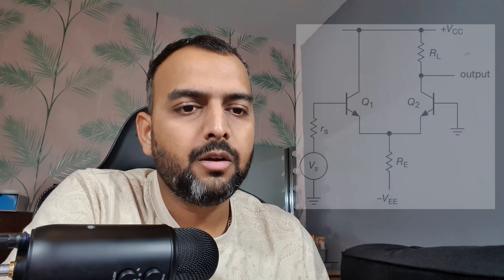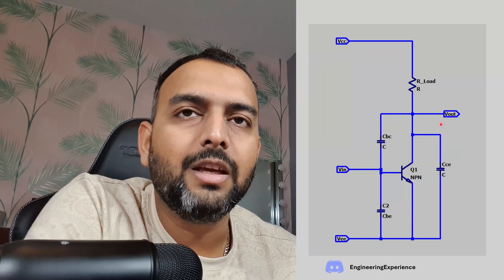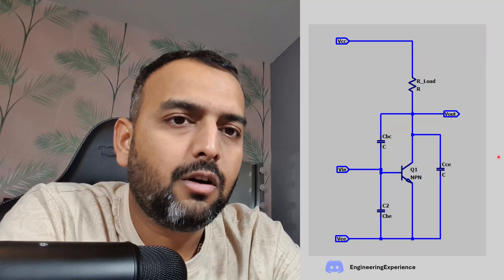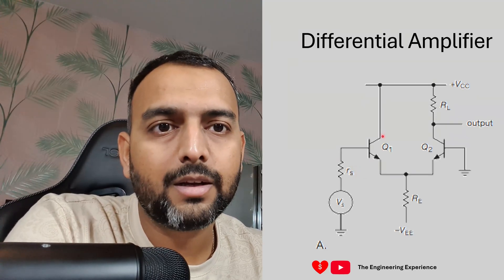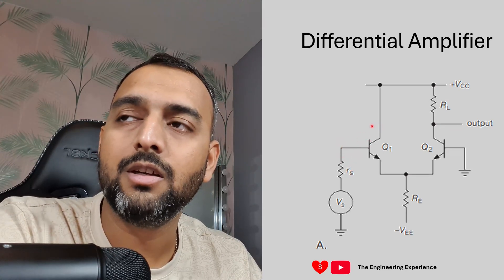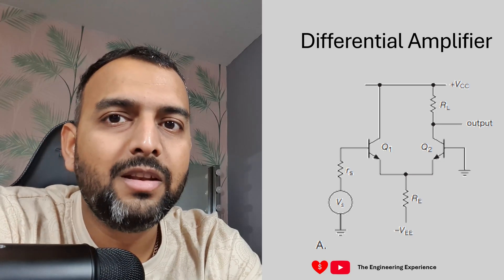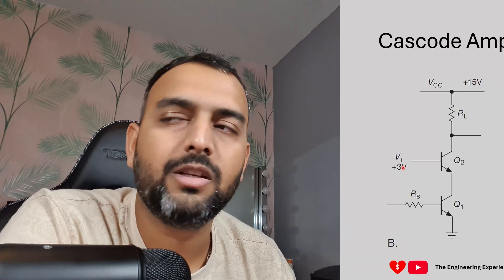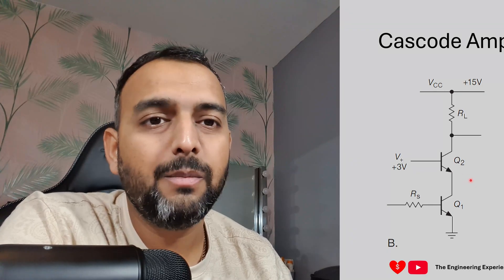Transistor Circuits and Miller Effect - Art of Electronics Exercise 2.19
Discussion of Exercise 2.19 from The Art of Electronics book which focuses on discussion of miller effect and how to negate it in transistor circuits.

Re-upload due to audio issues.